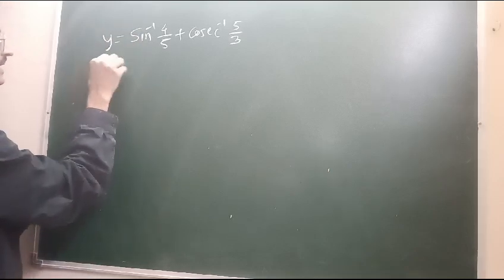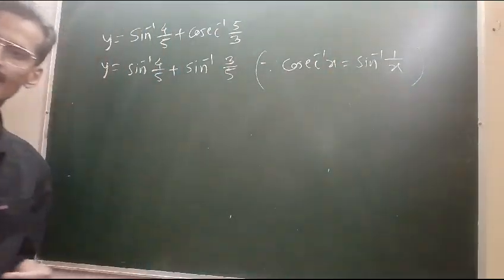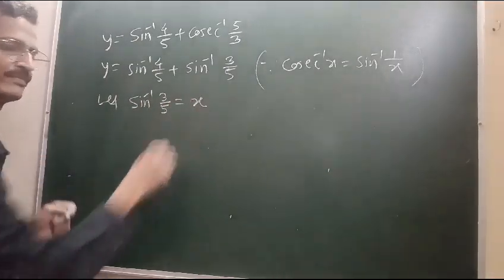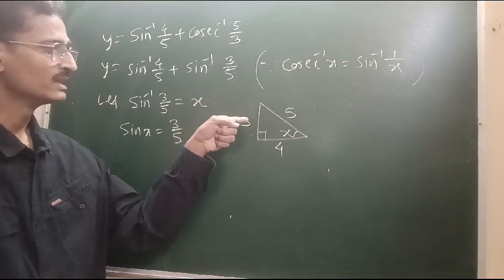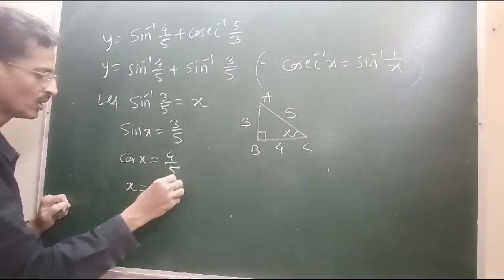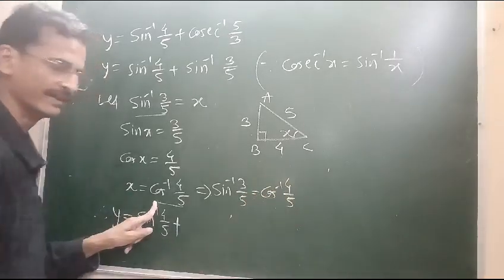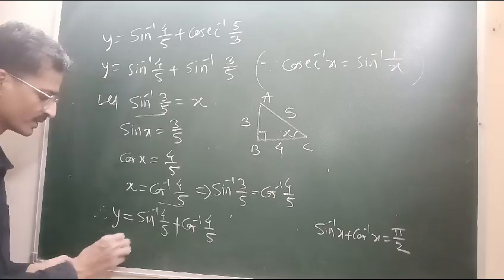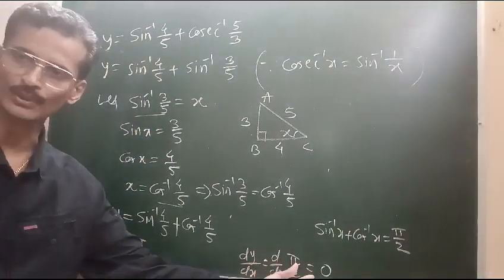TRIGONOMETRIC FUNCTIONS :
TWO PLAYLIST OF DIFFERENTIABILITY :
GURUTVAM  EDUCATION
CLASS 11
Learn Maths easily.
By 25 years experienced faculties